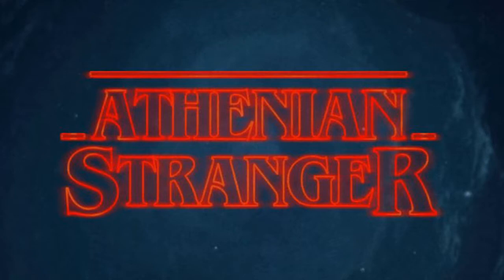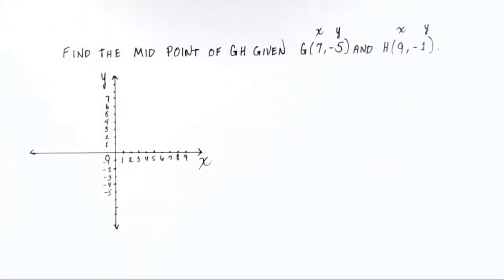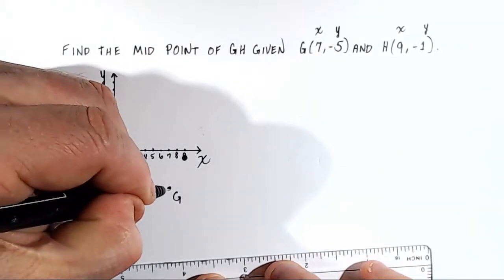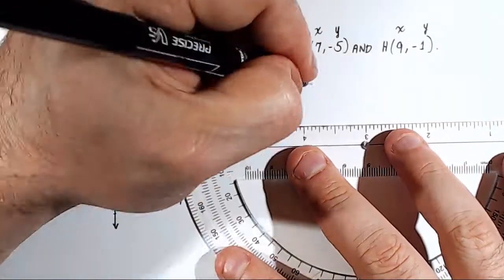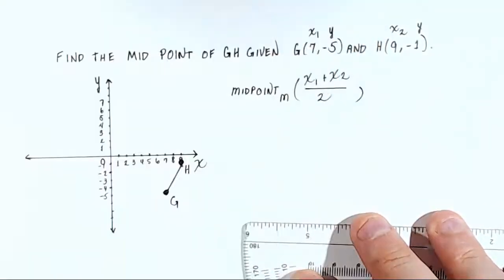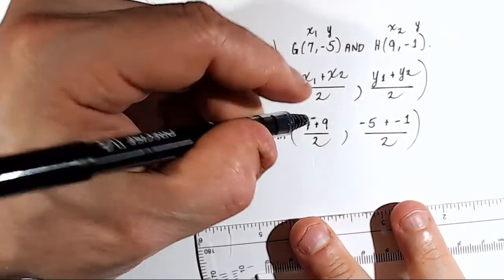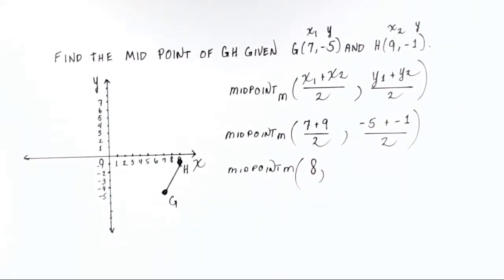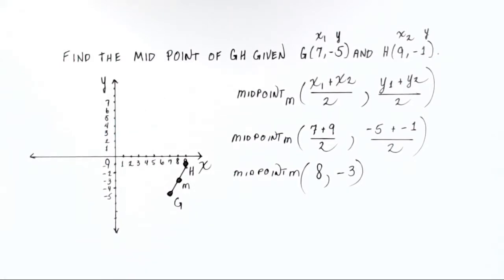Find the Midpoint Given Two Coordinates (Geometry)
Learn how to find the midpoint between two coordinates using an intuitive visual solution method.